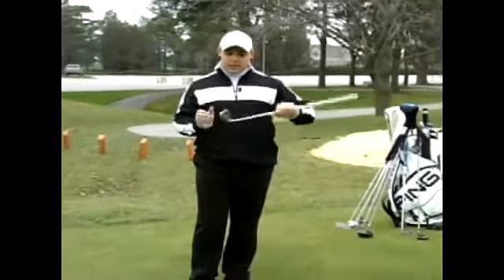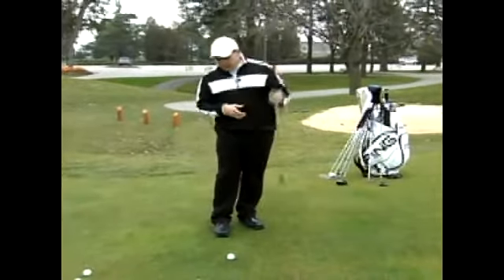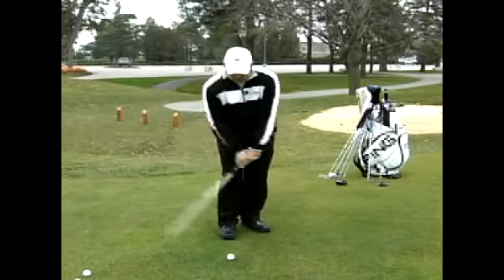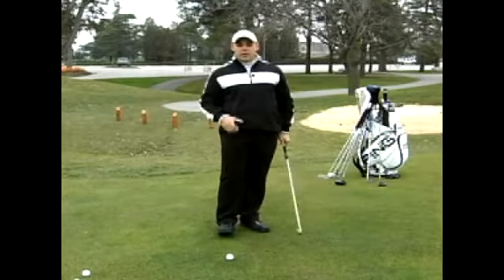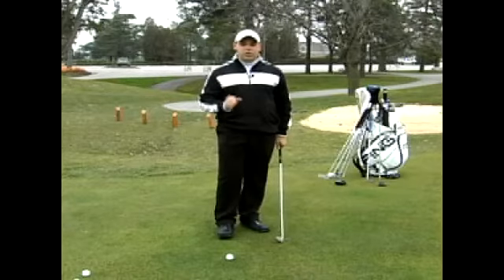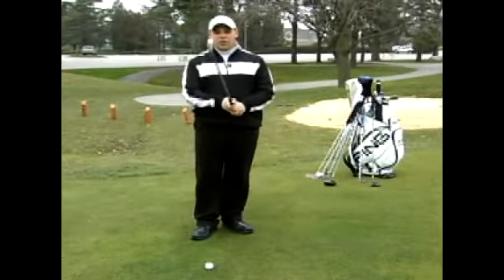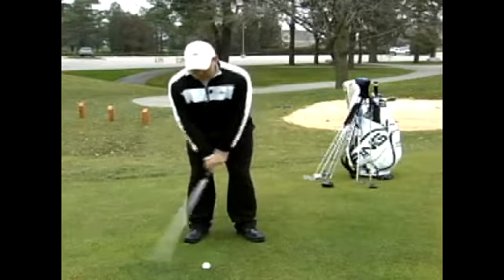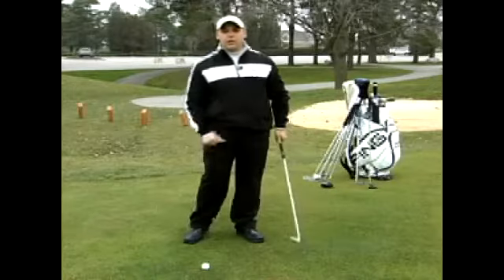Hitting Iron Shots for Left-Handed Golfers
Hitting Iron Shots for Left-Handed Golfers. Part of the series: Left-Handed Golf Tips. Tips for left-handed golfers and learn the proper technique for hitting iron shots as a lefty in this free golf lesson video, with advice from an expert golf instructor.